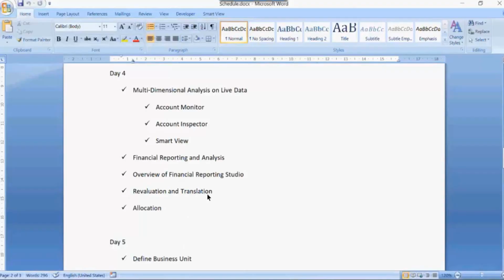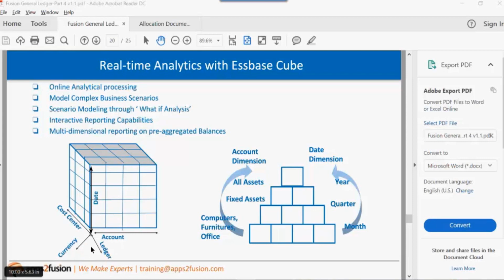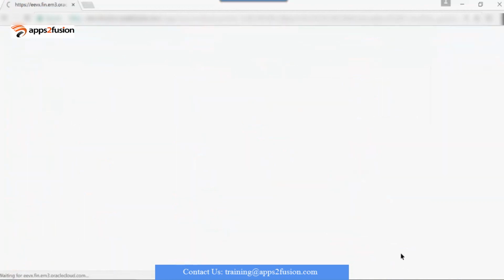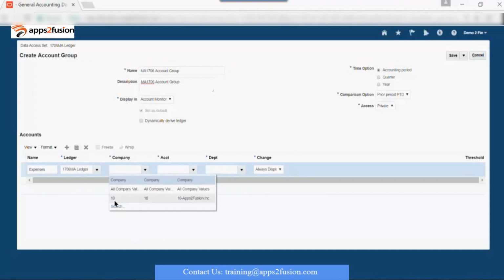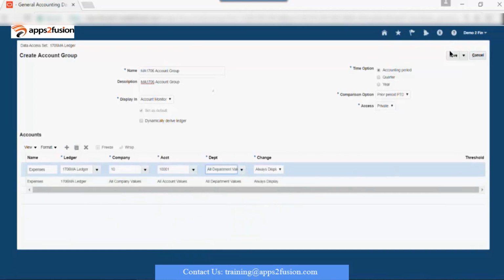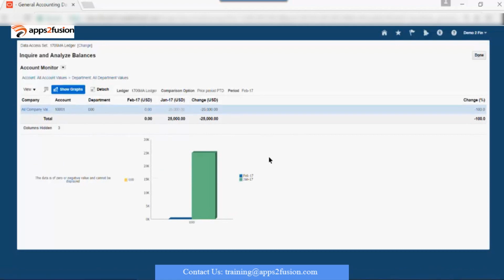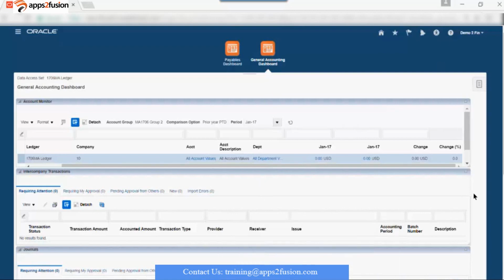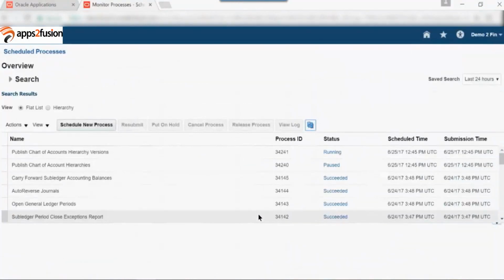Financials Reporting using Multi Dimensional Analysis in Oracle Fusion Cloud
This oracle fusion video tutorial briefs you about- Real time analysis with Essbase Cube, with example, create & manage Account Monitor-Account group, Account Inspector, download & install Smart view.